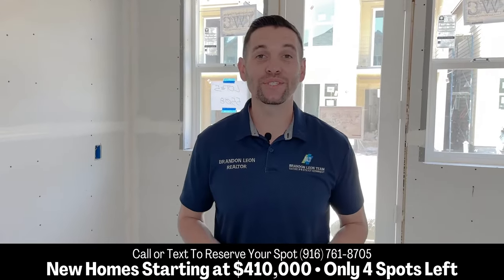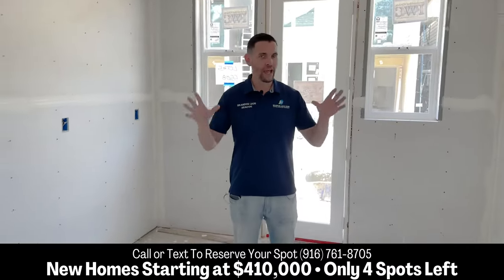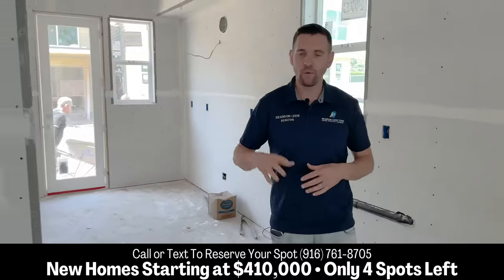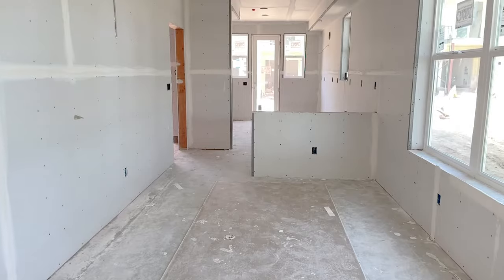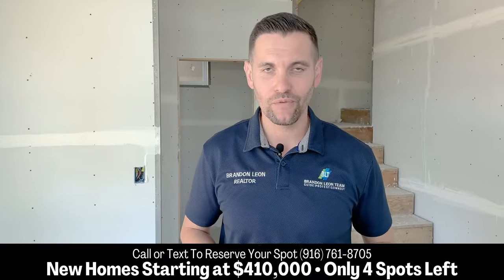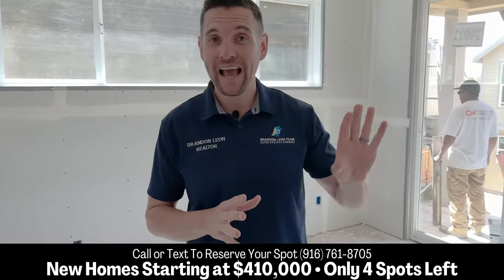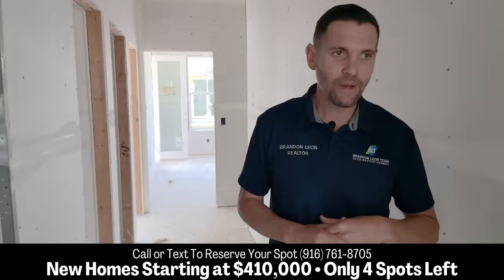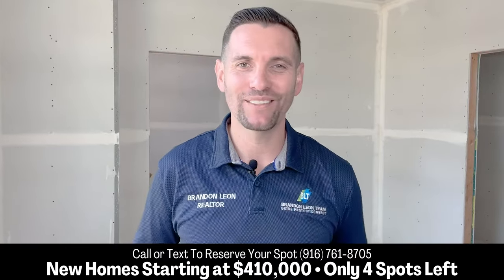New Homes SACRAMENTO, Ca Update: Only 4 Homes Left…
A new townhome community in Sacramento is a great place to live if you are looking for a comfortable and affordable home.

This video will provide you with an update on the building process with these new townhomes.

There are only a few homes left, and getting pre-approved with the builder's lender is all that is needed to secure one.

You can reach me by text or phone if you're ready to own this dream home.

Brandon Leon
Realtor® eXp Realty
CalBRE#: 01874260

About Brandon Leon

Brandon Leon is a Realtor® in Roseville, California with eXp Realty.

Connecting people to their neighborhoods and community is at the heart of everything that the Brandon Leon Team does. Buying and selling real estate can be a stressful transition in life, but in the eyes of the team, it should be some of the most exciting times. Brandon strives to make the transition fun, smooth, and comfortable.

At the end of the entire process, you leave feeling educated about one of the most significant investments of your life.

And if you're an agent wanting to find out more about working with me on your video marketing strategy or becoming part of my team at eXp Realty, email me at .